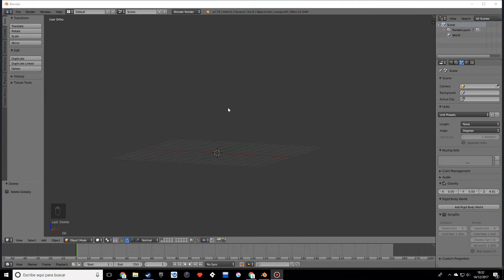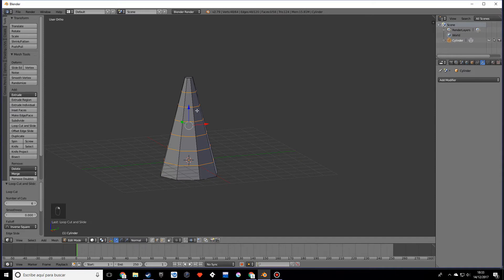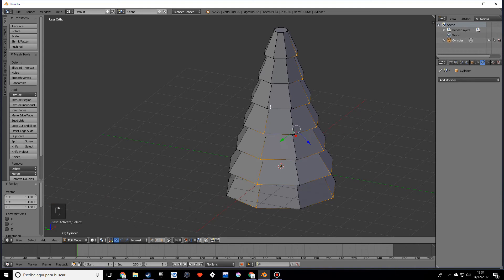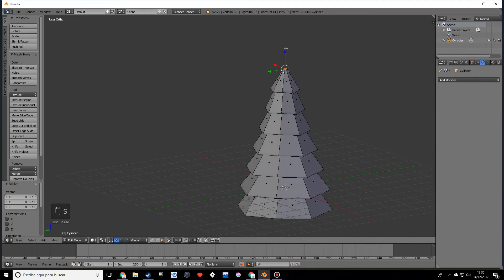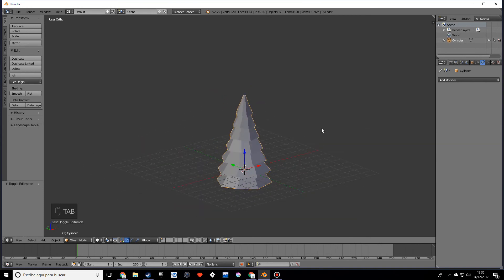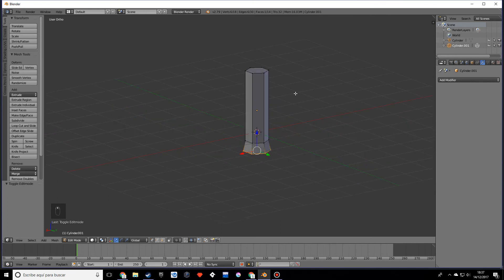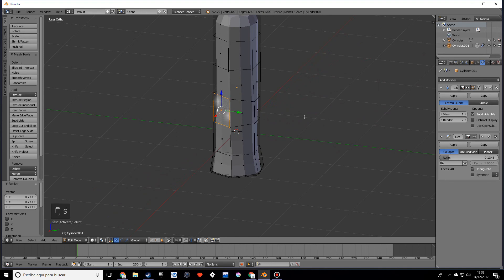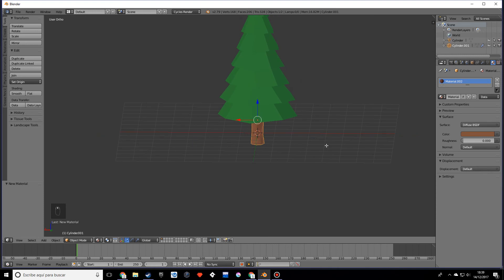Low poly Pine - Blender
Learn how to make a low poly pine tree in blender. Hope you enjoy it.